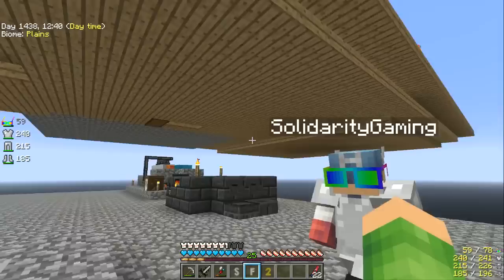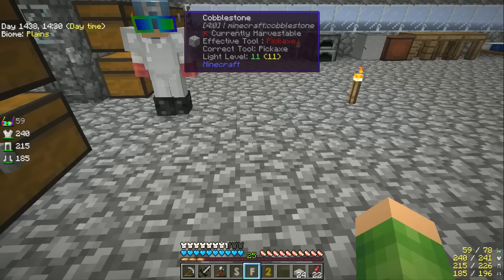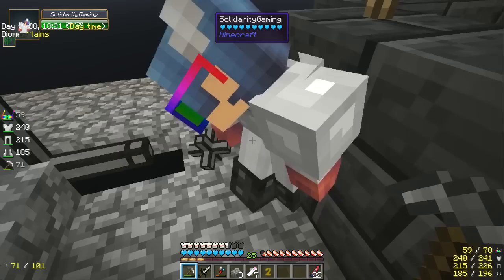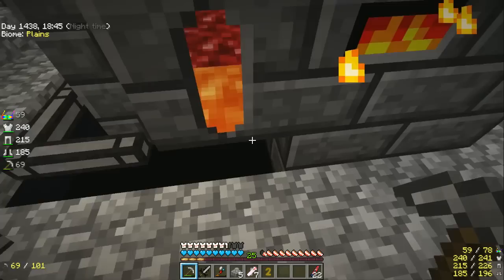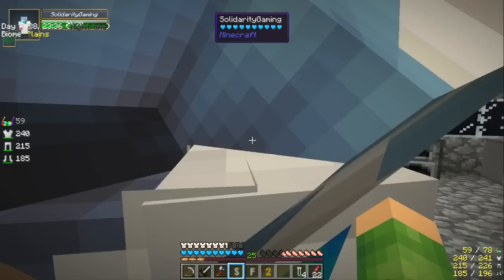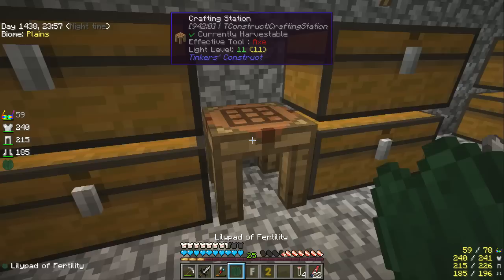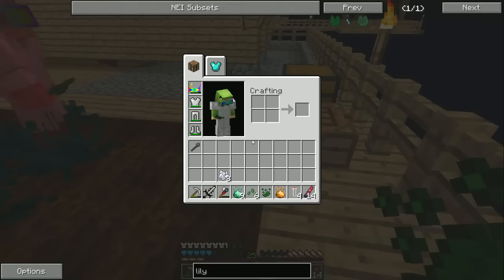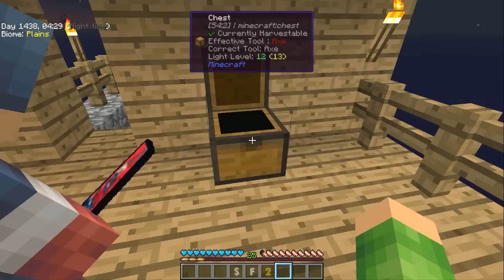Lucky Sky Factory [23] - FERTILISING THE LAND! (with SolidarityGaming)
▸ Welcome to our plot of land in the sky and watch as me and Jimmy turn it into a Modded Sky Factory, and hopefully a Lucky one at that!